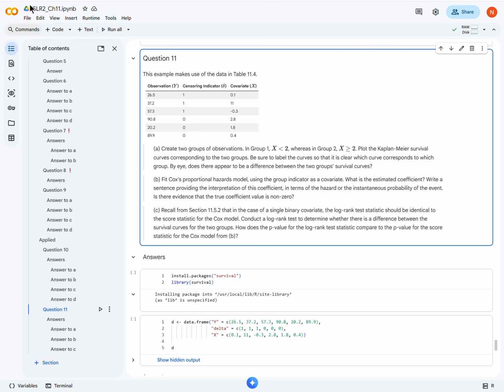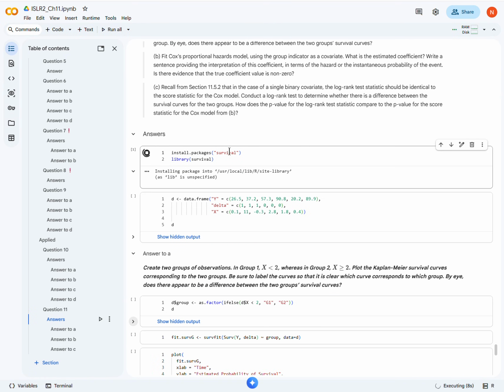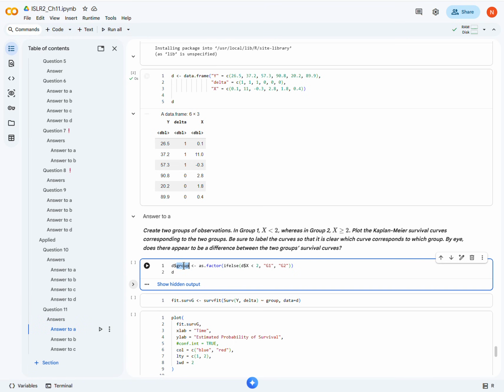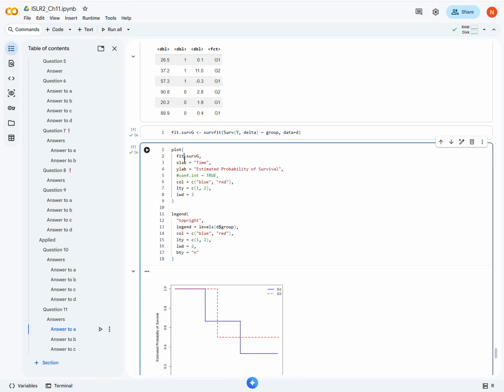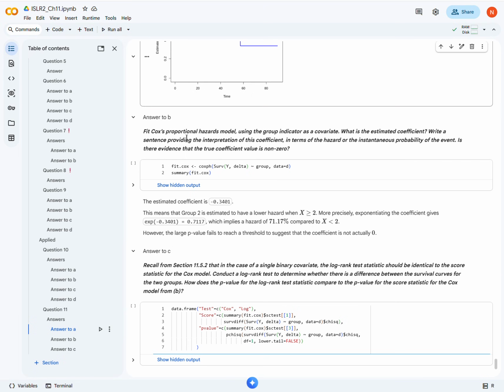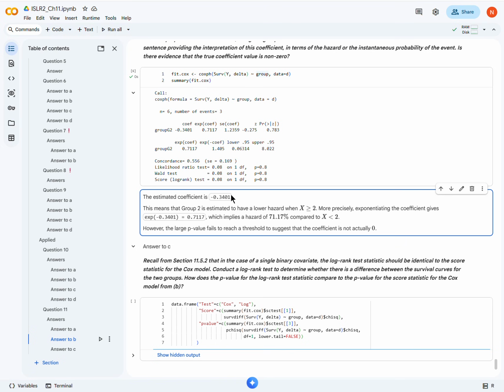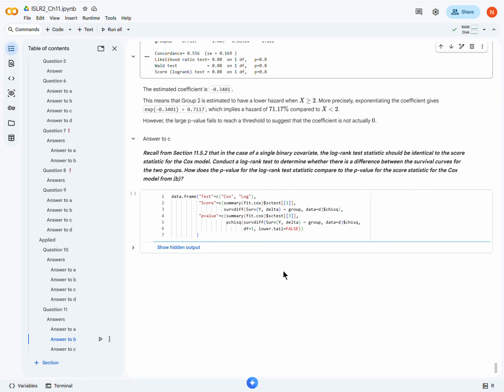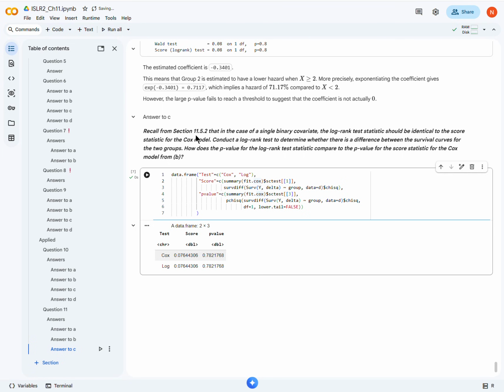Intro to Statistical Learning (2nd Ed), Solution to Problem 11.11a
Q11.11a:
This example makes use of the data in Table 11.4.

(a) Create two groups of observations. In Group 1,  X l 2 , whereas in Group 2,   ge 2 . Plot the Kaplan-Meier survival curves corresponding to the two groups. Be sure to label the curves so that it is clear which curve corresponds to which group. By eye, does there appear to be a difference between the two groups’ survival curves?

(b) Fit Cox’s proportional hazards model, using the group indicator as a covariate. What is the estimated coefficient? Write a sentence providing the interpretation of this coefficient, in terms of the hazard or the instantaneous probability of the event. Is there evidence that the true coefficient value is non-zero?

(c) Recall from Section 11.5.2 that in the case of a single binary covariate, the log-rank test statistic should be identical to the score statistic for the Cox model. Conduct a log-rank test to determine whether there is a difference between the survival curves for the two groups. How does the p-value for the log-rank test statistic compare to the p-value for the score statistic for the Cox model from (b)?